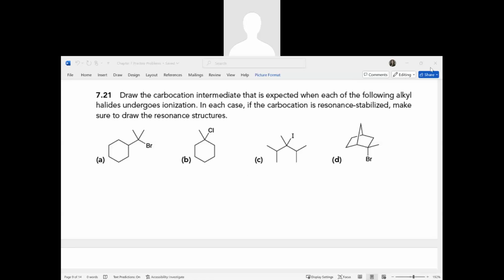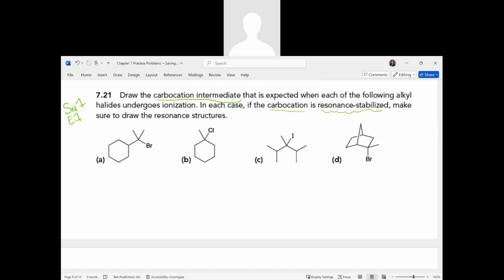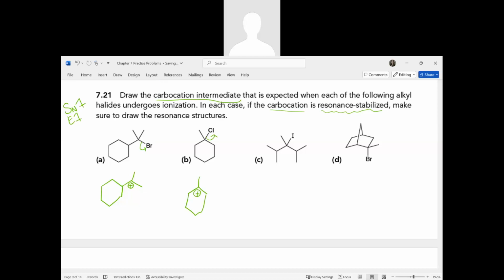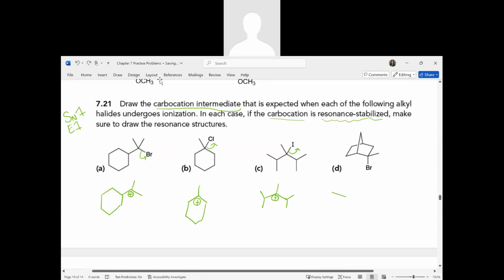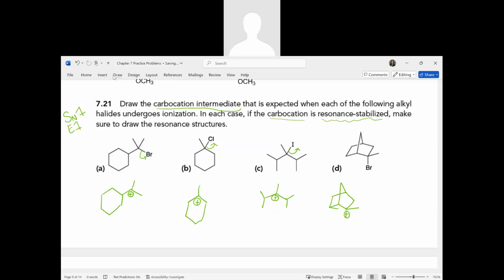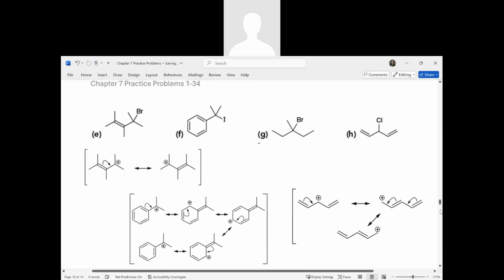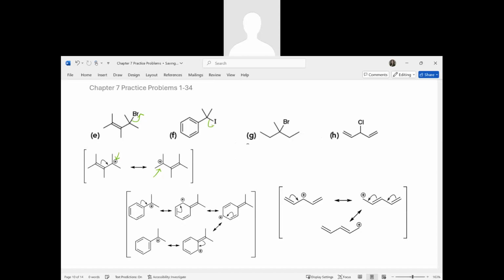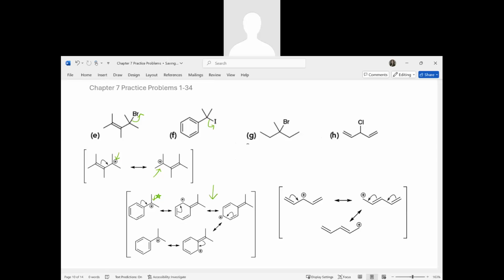Klein Chapter 7 Problem 21